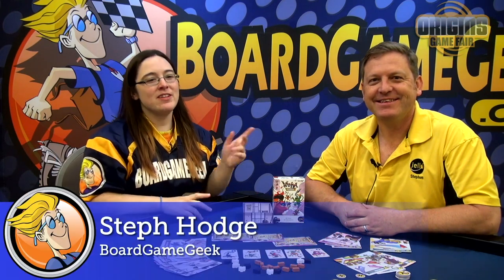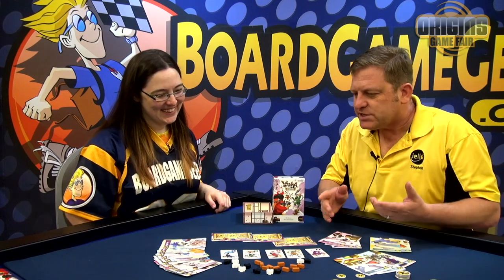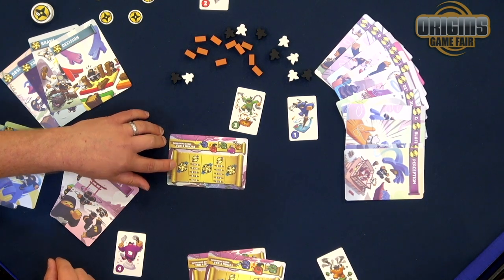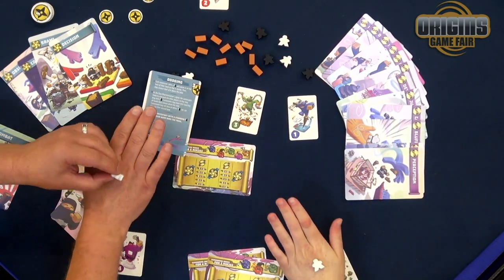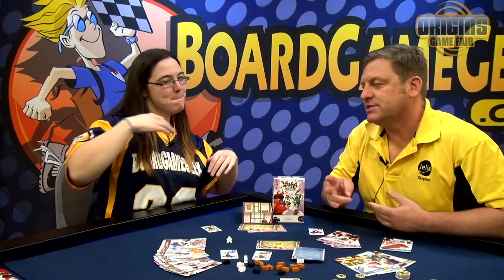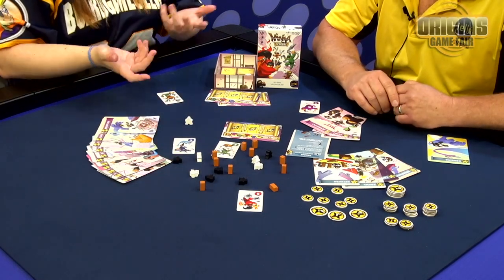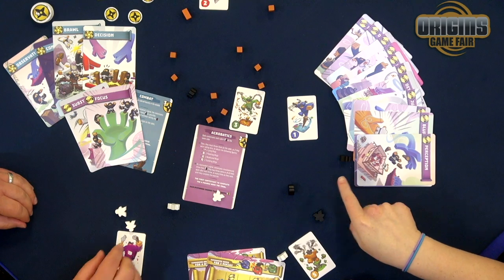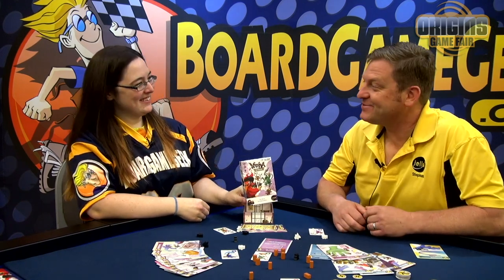Ninja Academy — game overview at Origins Game Fair 2019